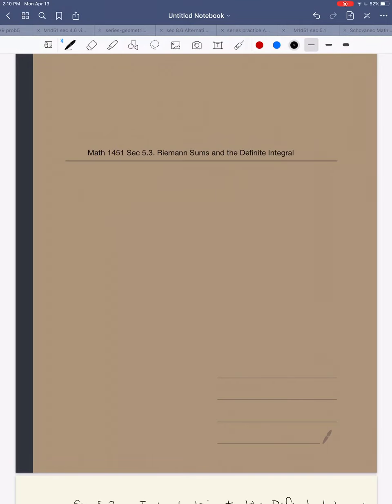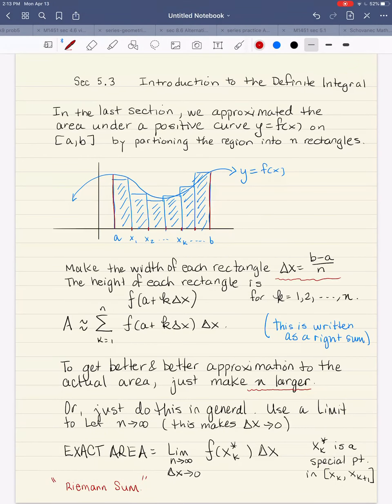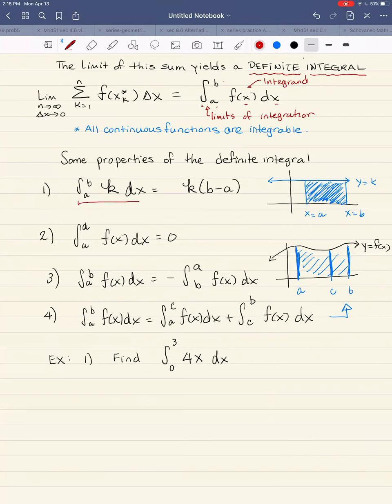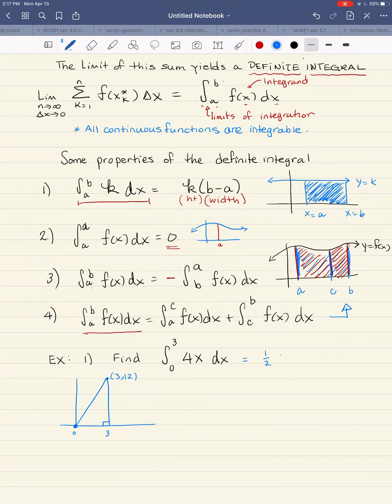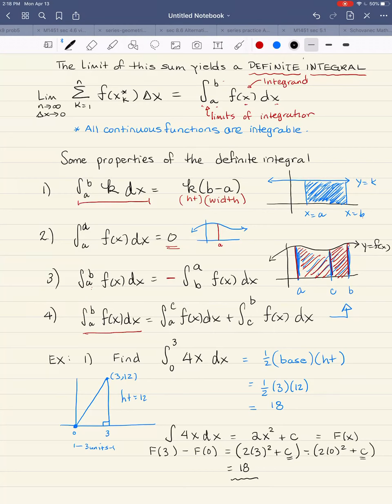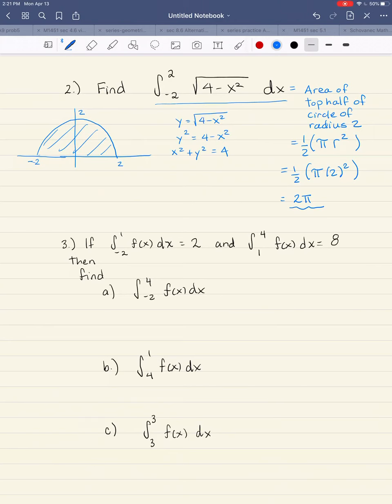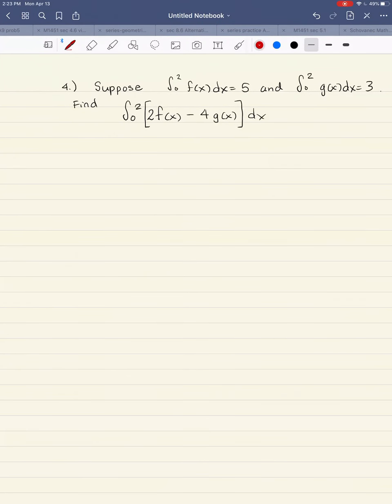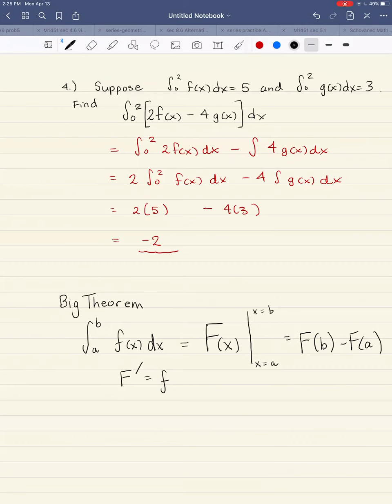Schovanec Math 1451 Sec 5.3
Riemann sums and the definite integral